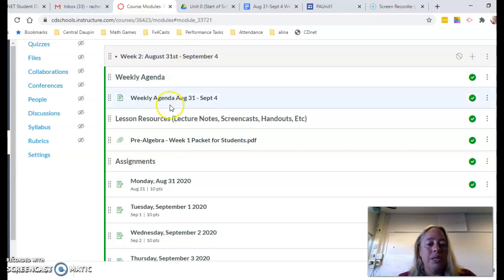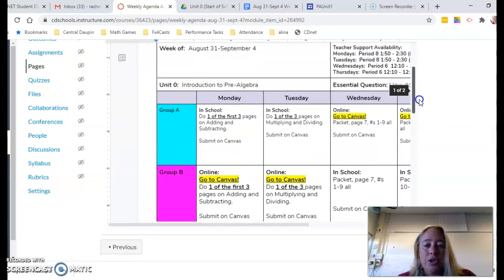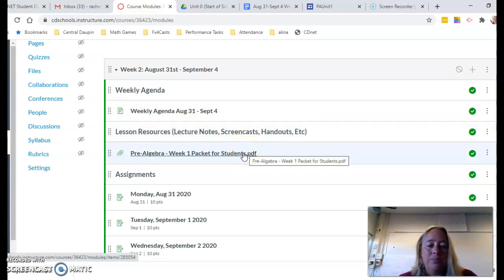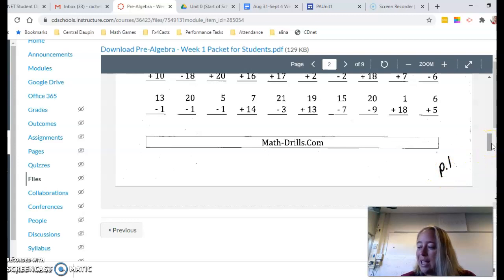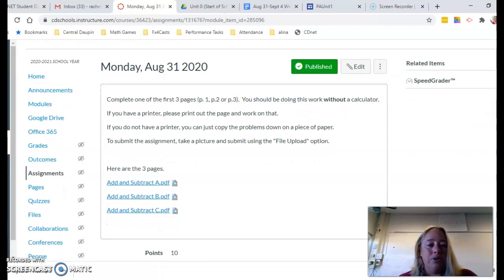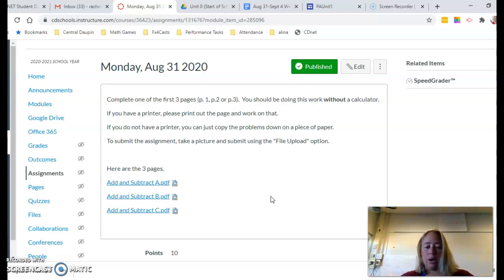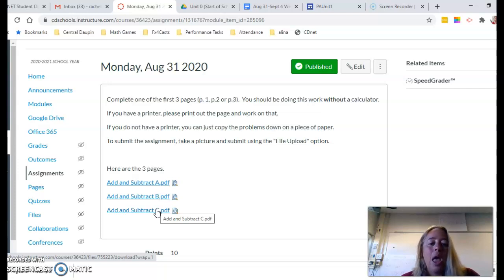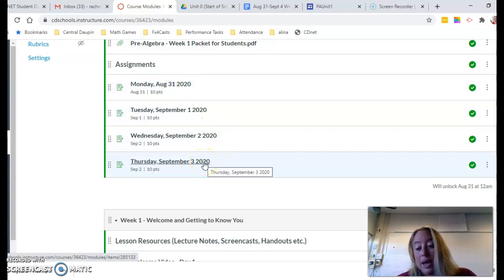Pre-Algebra - Week of August 31 intro video